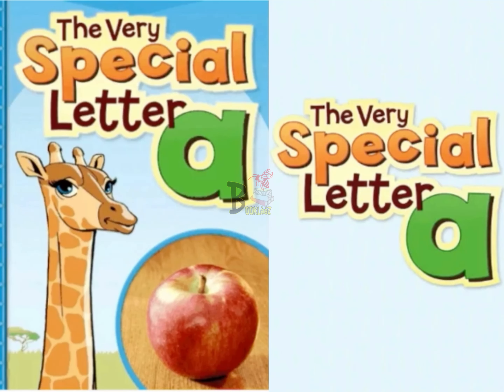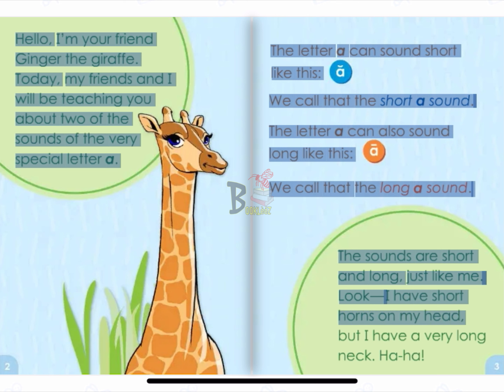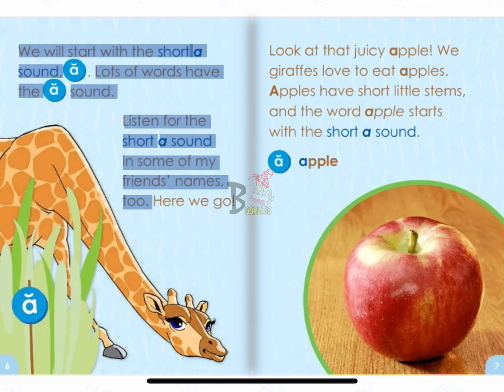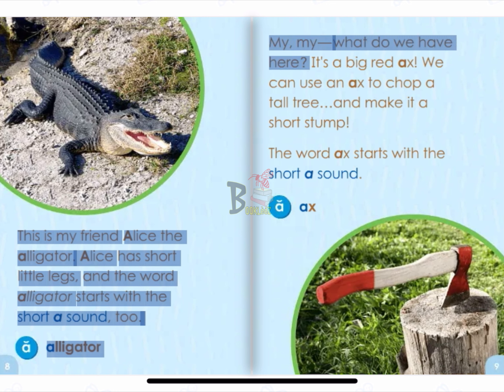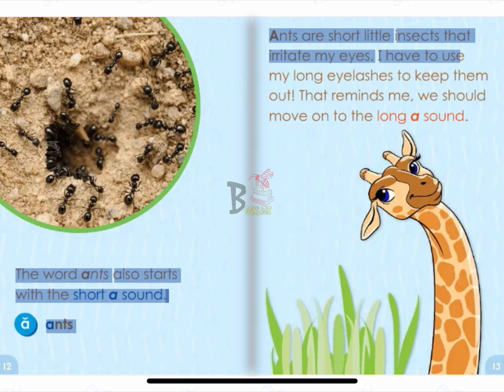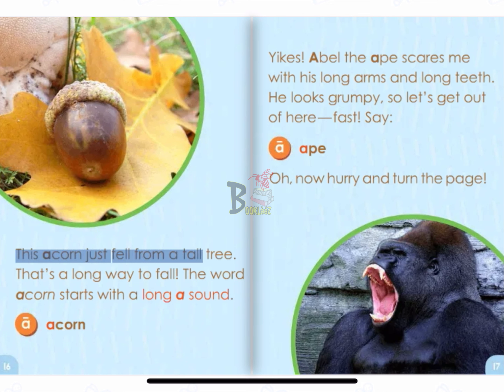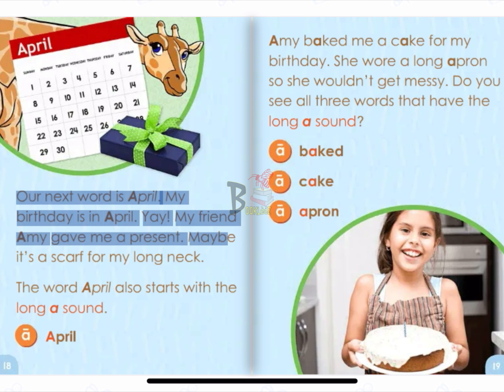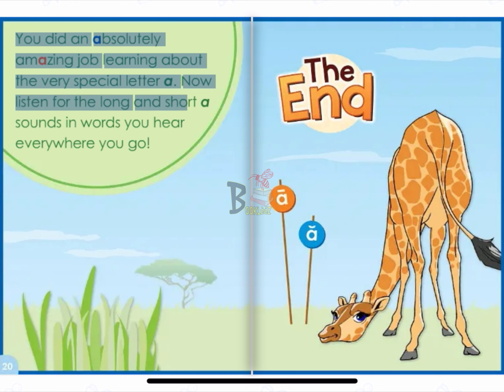Short and Long vowel, learn english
A very Special A, Vowel sounds short and long.